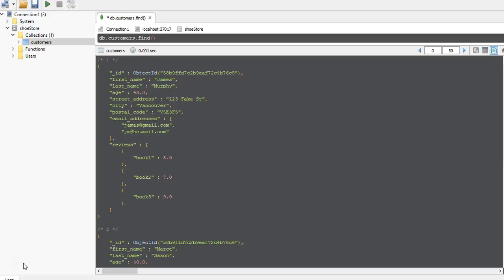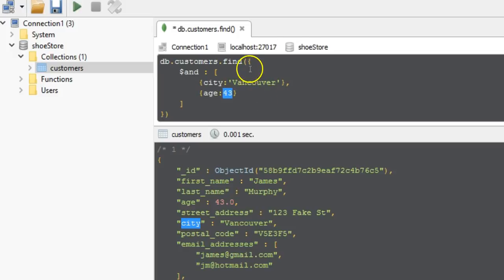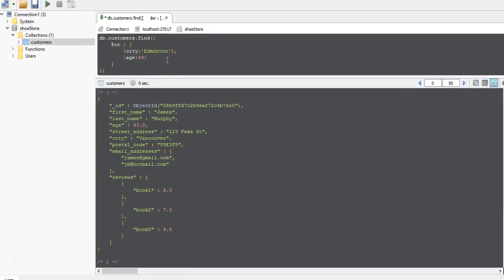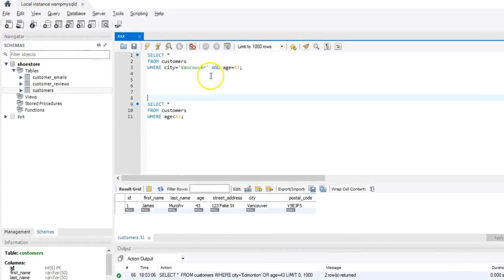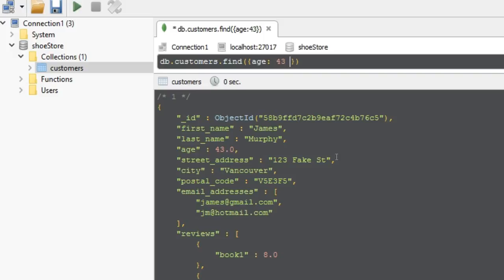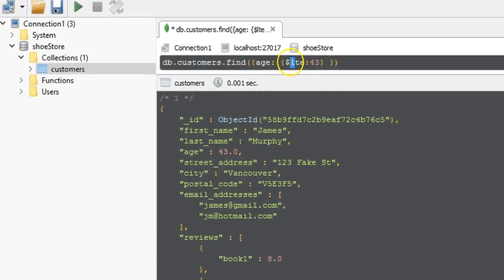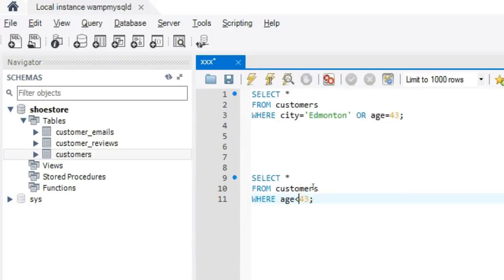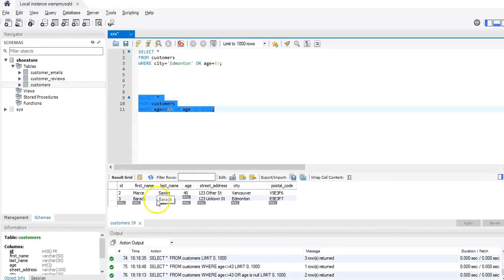MongoDB A to Z - Video 11 Querying Collections & Tables Part 2